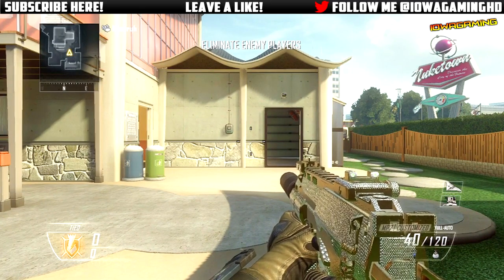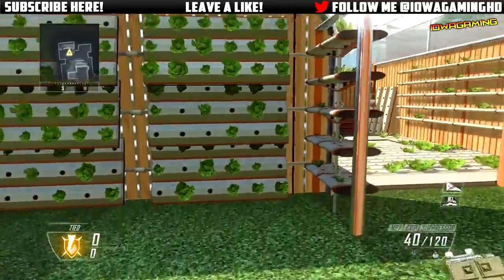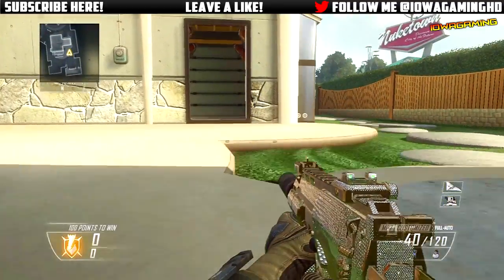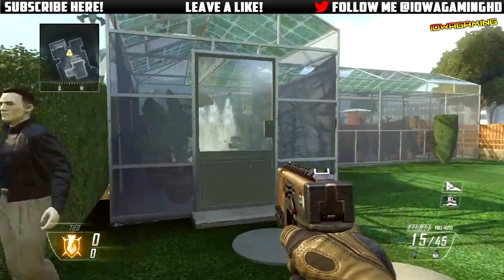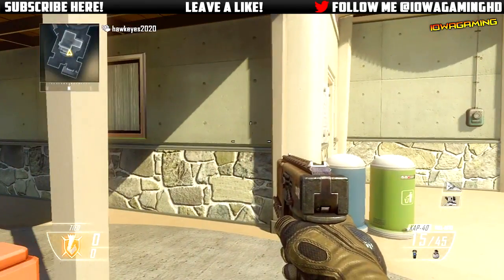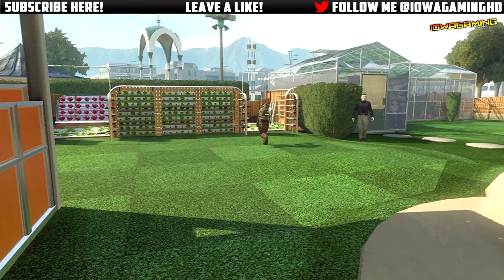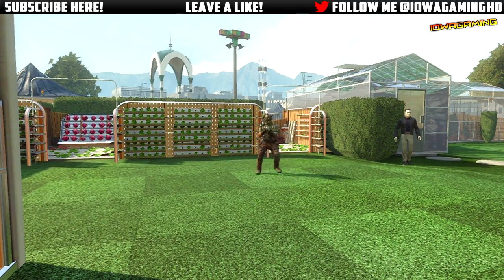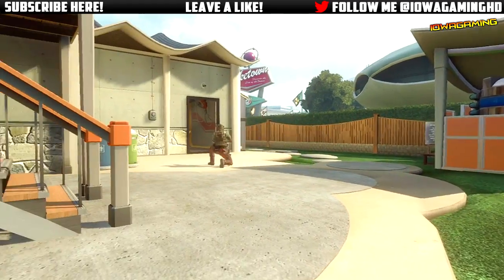*NEW* Black Ops 2- Online Sliding Animation Glitch! (Newest Method)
-Open Me-

This is a cool glitch to do online, so go try it out!